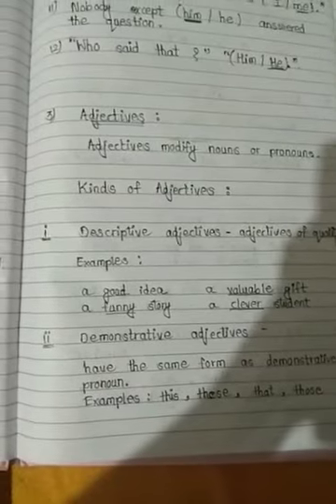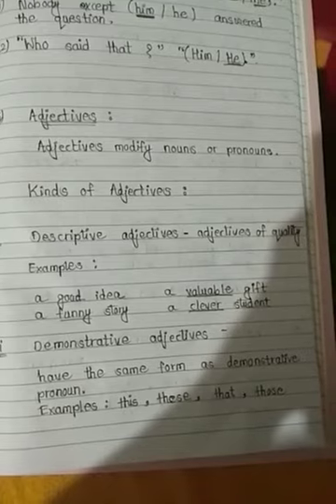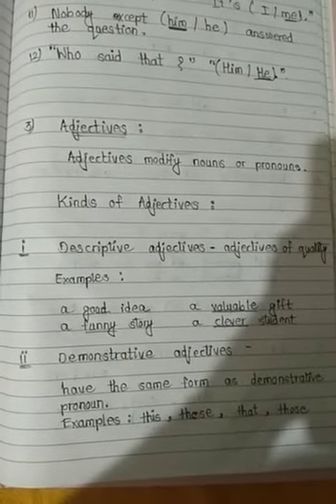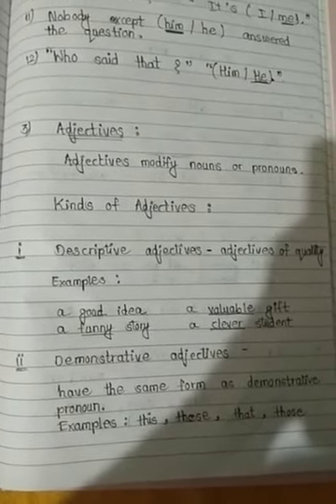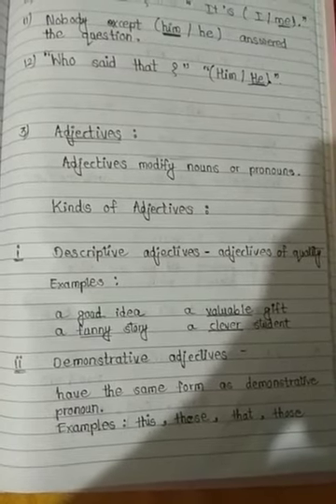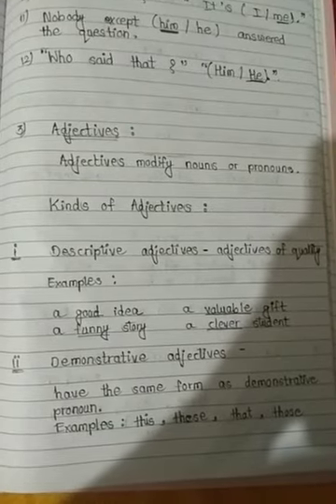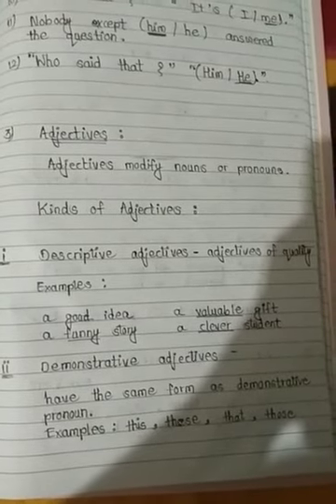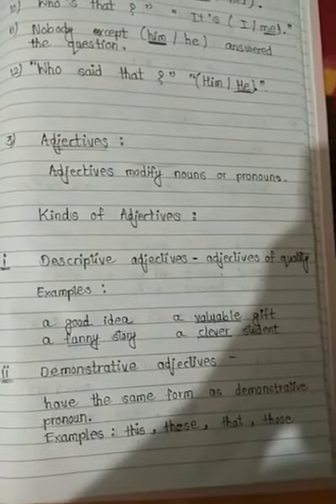Class 7 English Grammar parts of speech (part -3)